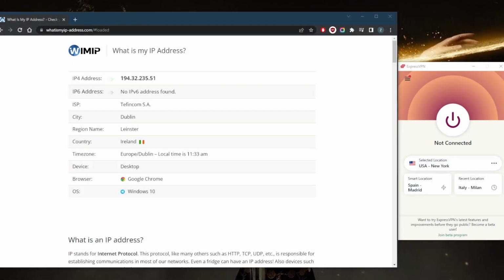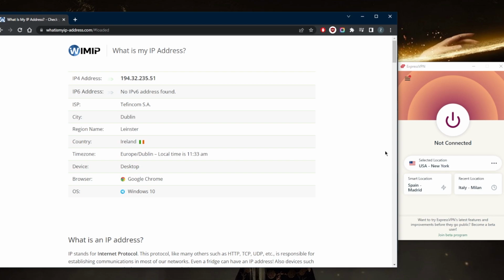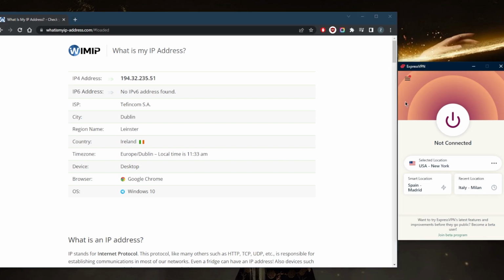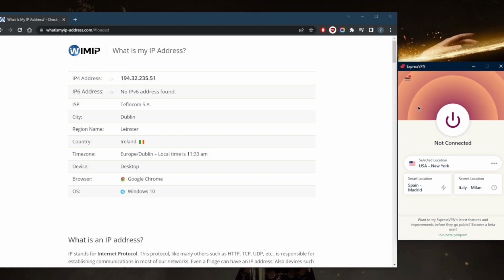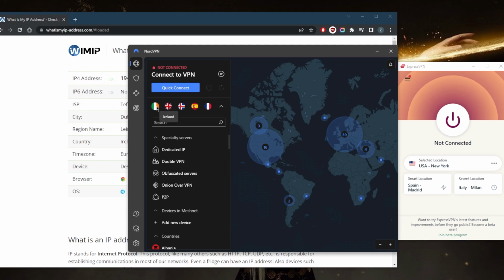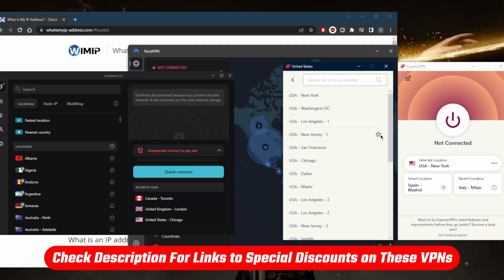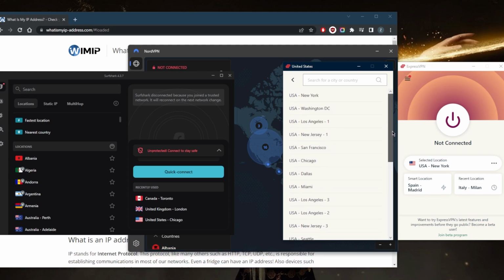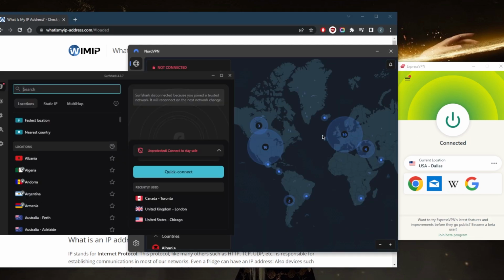Is it Better to Hide My IP Address?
Is it Better to Hide My IP Address? Here are the best VPNs to hide your IP address and secure your devices. These are also ideal for privacy, speed, streaming, torrenting & security.

How's it going, everybody? Welcome back. And just to quickly address a question that a lot of you guys have been asking, is it better to hide your IP address. Now, if you want your search engine traffic to stay anonymous, hiding your IP address is one of the best ways to do it. Regardless of your reasoning, hiding your IP address is an effective way to increase your privacy and security. And it will be encrypted via the 256 bit military grade encryption. So let's say you're on public Wi Fi, you never want to, you know access that unencrypted public network without using a VPN. Otherwise, you'll be risking your data. Because it's the easiest VPN to use, I'll just connect to the Dallas server because maybe I want to access the American Netflix library. just to double check on the IP finder right here, I'll go ahead and refresh and it's not going to show where I'm actually located, it will just show that I'm in Dallas because I'm connected to the Dallas server. So that is as simple as it gets with regards to hiding your IP address. There are many benefits to using a VPN not just to hide your IP address and secure your data. Again, you'll be able to torrent safely and anonymously. You can access all kinds of discounts from abroad, whether you're buying specific software or maybe a game, you can bypass geo restrictions if there are specific games or software's that are not available in your location. And of course, if you're in a censorship heavy country, or if you're in the workplace, and you're restricted by firewalls, you can also use a VPN to bypass such firewalls to access the full freedom of the internet. So yeah, that's pretty much it for this video. If you're interested in learning a little bit more about these VPNs with regards to the privacy policy, speed streaming and torrenting capabilities, as well as security and features. You'll find the full reviews down below and you'll find links to pricing discounts if you're interested in just heading straight to those. Either way, they're all covered by 30 day money back guarantee. So in case you're not satisfied with any of these VPNs for whatever reason, you can get yourself that refund very easily. Besides that combo if you have any questions I'll be happy to answer all of them like and subscribe if you'd like to support the channel and stay up to date with everything VPNs and cybersecurity. Have a wonderful day.

Hope you enjoyed my Is it Better to Hide My IP Address? Video.